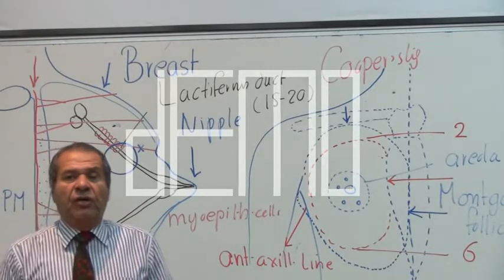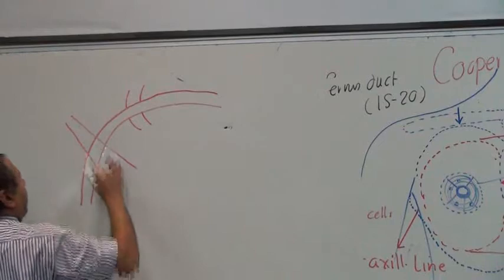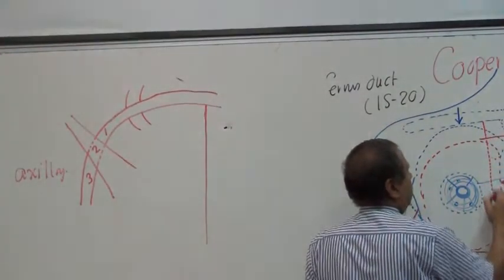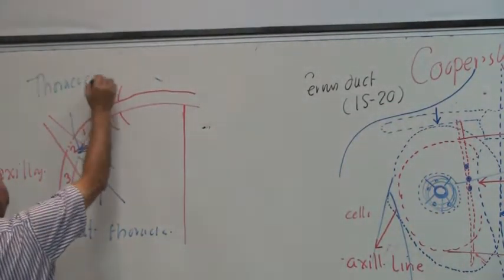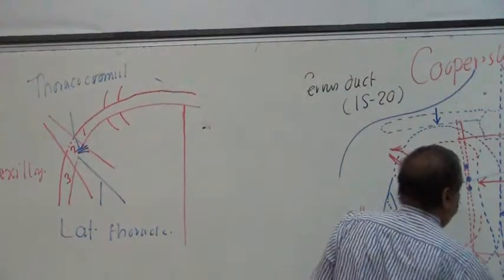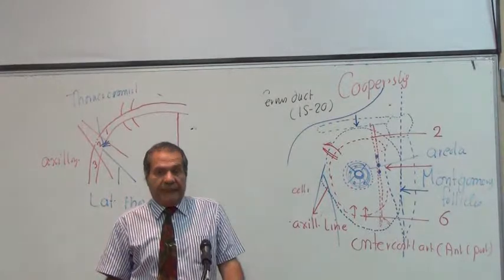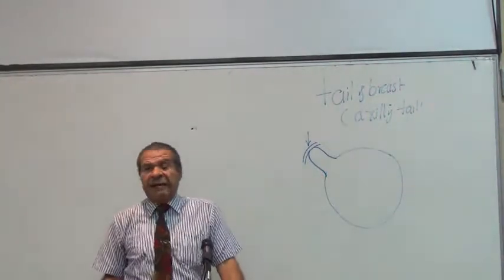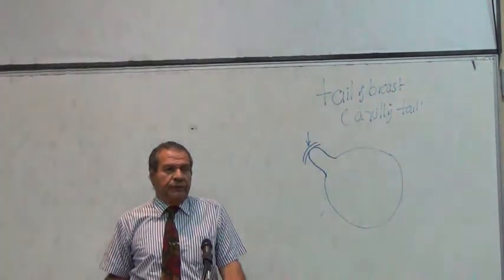~ll Endocrine Block Prof Wagih Lecture 3 part 2 ll~